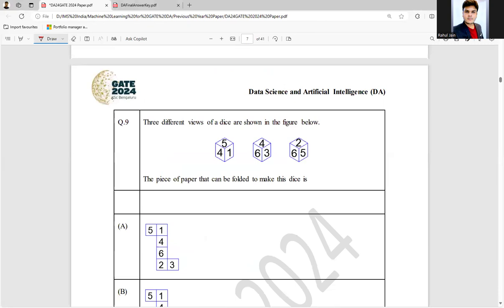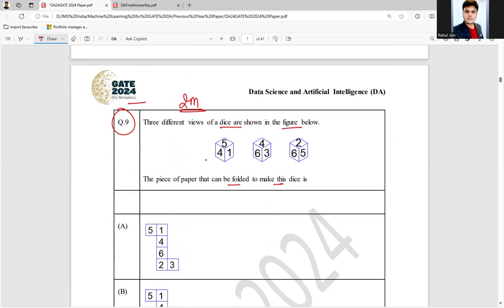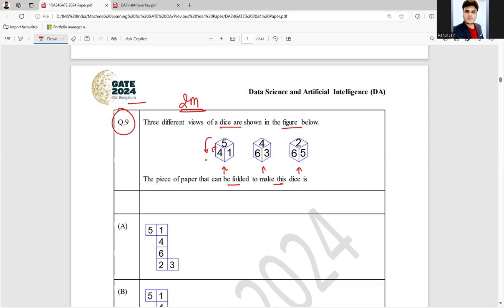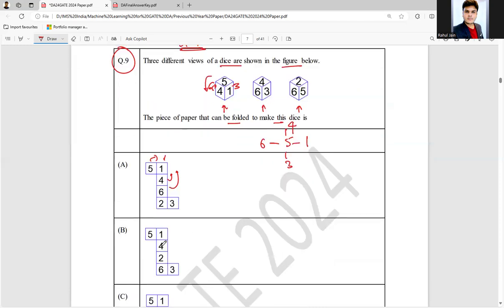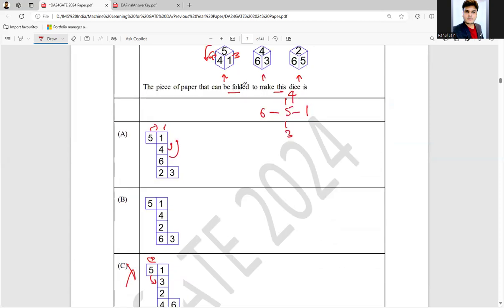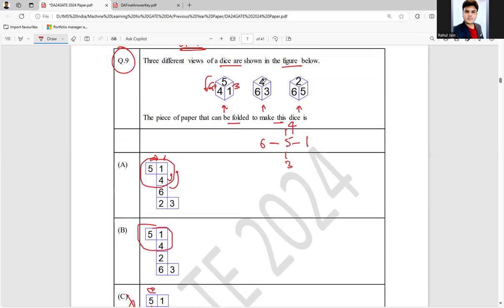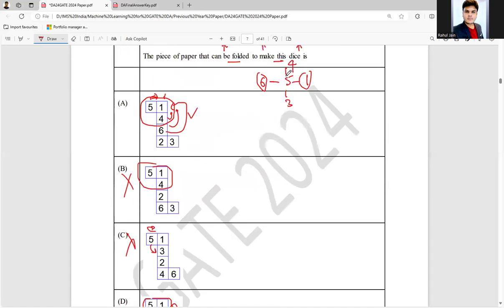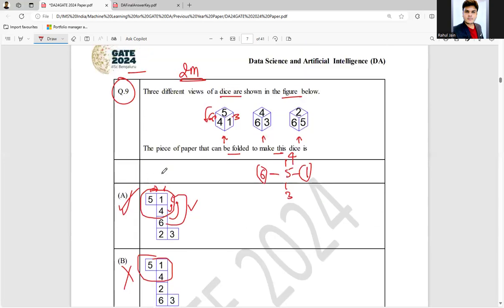Solved GATE DA 2024 Question Paper | DETAILED VIDEO SOLUTIONS | General Aptitude | Q. 9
Q.9 Three different views of a dice are shown in the figure below.
The piece of paper that can be folded to make this dice is

Welcome to our comprehensive playlist dedicated to Best Possible GATE DA 2024 Solutions! This series provides detailed, question-wise solutions covering various topics in Data Science and Artificial Intelligence. Whether you're preparing for the GATE exam or looking to deepen your understanding of these subjects, our expert explanations and step-by-step walkthroughs will guide you through each question with clarity and precision.

What You'll Find:Detailed solutions to GATE DA 2024 questionsIn-depth explanations of Data Science and AI conceptsStep-by-step walkthroughs to enhance understandingTips and tricks for exam preparationReal-world applications of the concepts discussed

Stay ahead in your preparation with our expert guidance, and gain the confidence to tackle the GATE exam with ease.